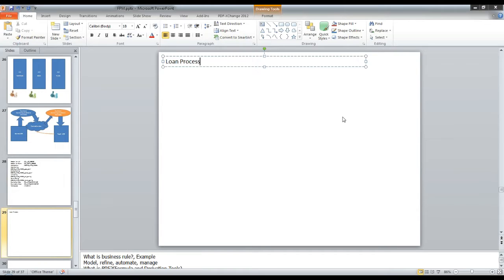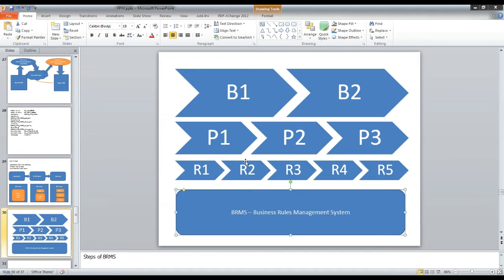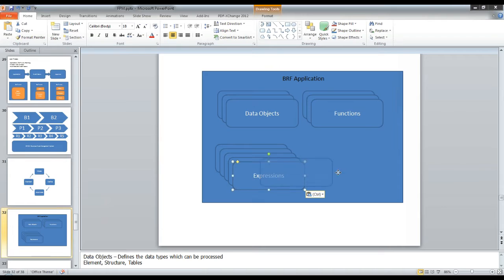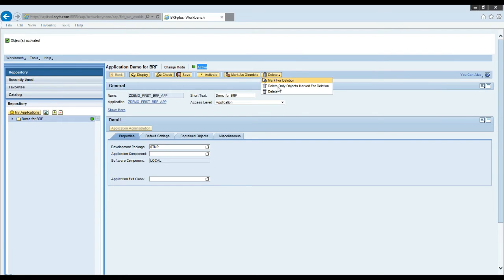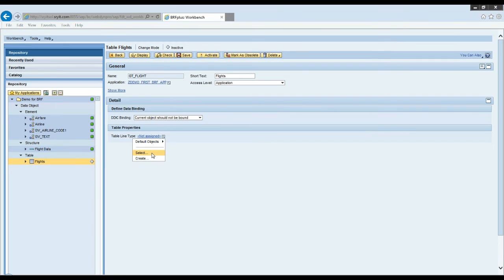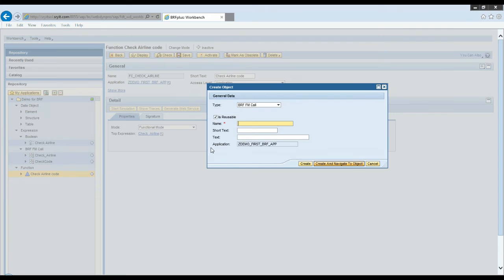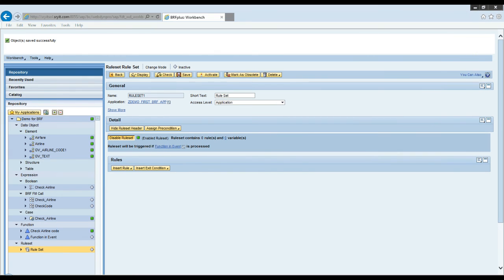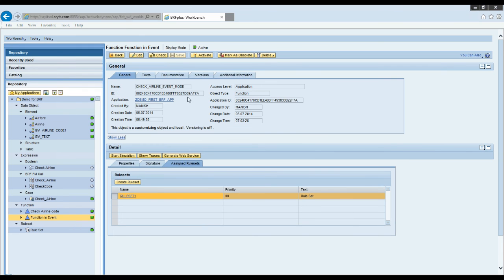BRF Plus Training | BRF + Tutorial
"BRF Plus training"
"BRF Plus training"
"BRF Plus training"
"BRF Plus training"

"sap BRF+"
"sap BRF+"
"sap BRF+"